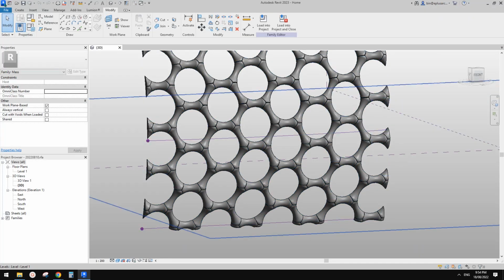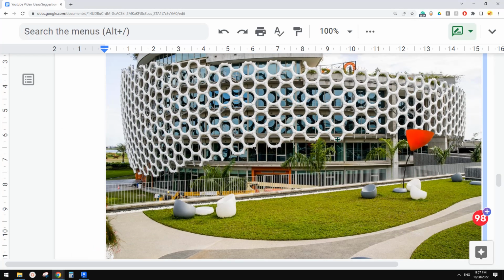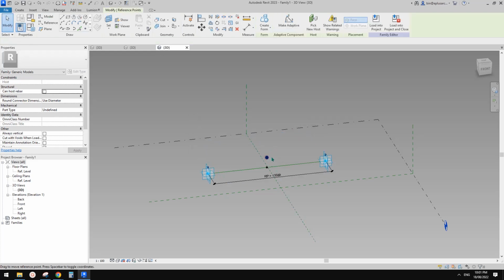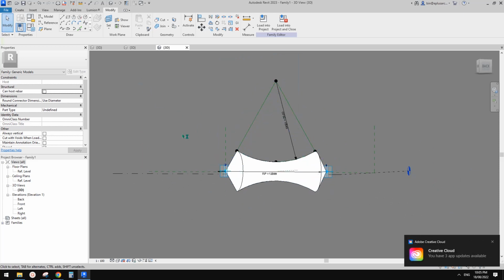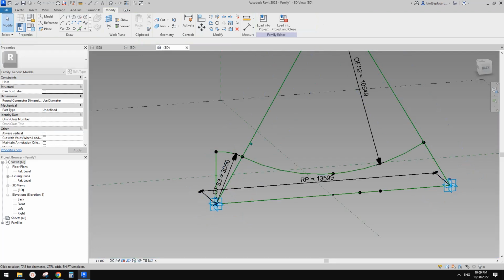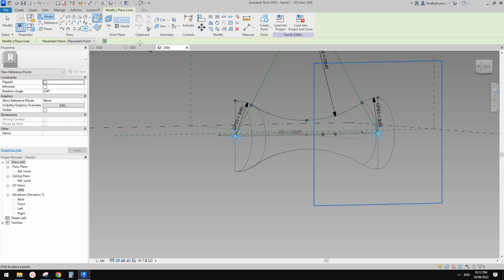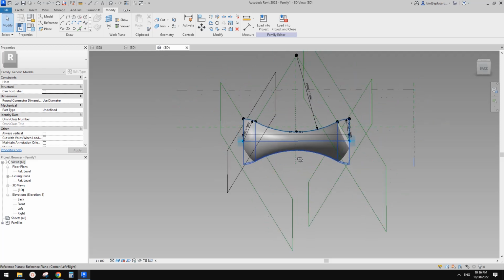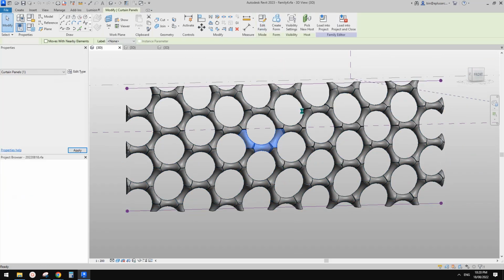Revit Exercise (Day 878) Adaptive Family Exercise (Hex, Curve) Part 1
I have spent way too much time on this one already. Hopeful we can finish it tomorrow.